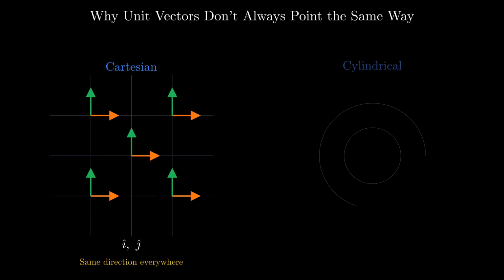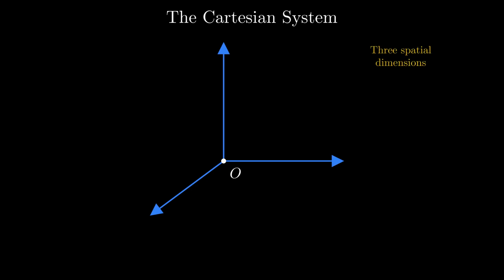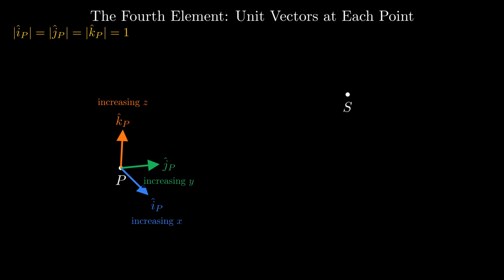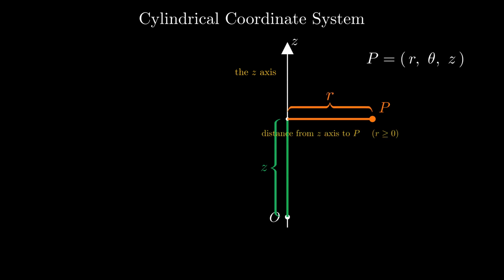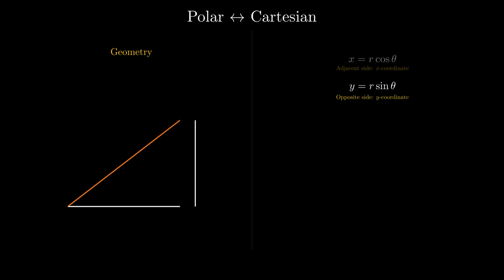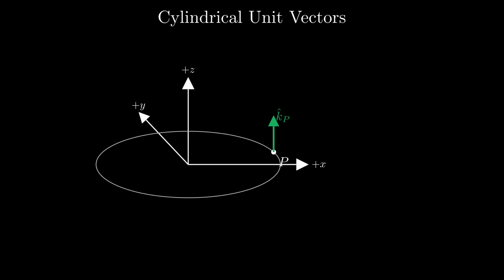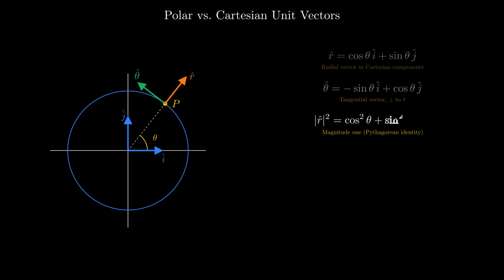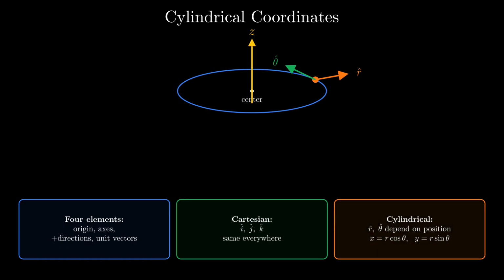Classical Mechanics | 2.2: Cartesian and Cylindrical Coordinates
This lecture builds Cartesian and cylindrical coordinate systems from scratch, uncovering a fundamental difference: Cartesian unit vectors (î, ĵ, k̂) point in the same direction at every point in space, while cylindrical unit vectors r̂ and θ̂ rotate with position. Understanding this distinction is essential for analyzing circular and rotational motion in physics.

Key concepts covered:
• The four elements every coordinate system requires: origin, axes, positive directions, and unit vectors at every point
• Cartesian coordinates: three mutually perpendicular axes with coordinates ranging from negative infinity to positive infinity
• Why Cartesian unit vectors î, ĵ, k̂ are identical at every location in space — and why no other system shares this property
• Cylindrical coordinates: radial distance r (distance from the z-axis), azimuthal angle θ, and height z
• Constructing the polar angle θ as the directed angle from the positive x-axis reference ray to the projected radial ray, positive counterclockwise
• Converting between polar and Cartesian: x = r cos θ, y = r sin θ; r = (x² + y²)^(1/2), θ = arctan(y/x)
• Worked example: r = 2, θ = 60° gives x = 1, y = √3
• Cylindrical unit vectors r̂ (radially outward) and θ̂ (tangent, counterclockwise): directions depend on where the point sits
• Expressing r̂ and θ̂ in Cartesian components: r̂ = cos θ î + sin θ ĵ and θ̂ = −sin θ î + cos θ ĵ
• Verification: each polar unit vector has magnitude 1, and their dot product equals 0 (mutually perpendicular)
• Inverse relations expressing î and ĵ in terms of r̂ and θ̂
• Why cylindrical coordinates are the natural choice for problems involving circular motion about a central axis